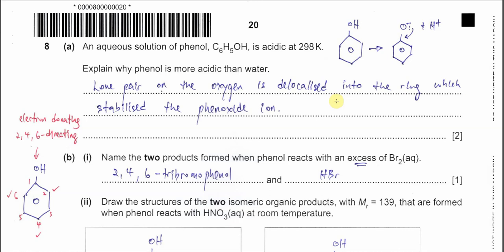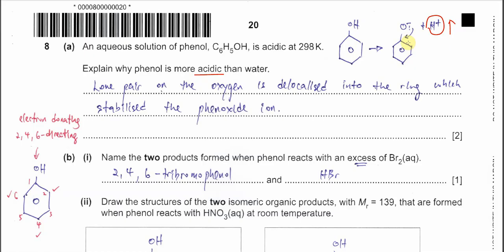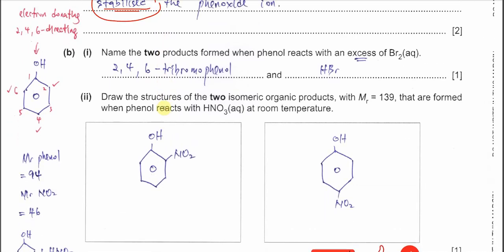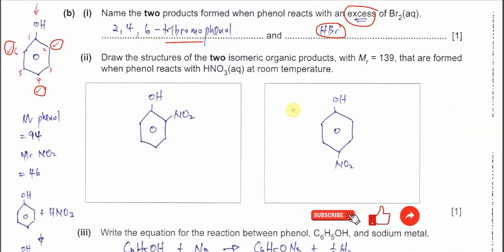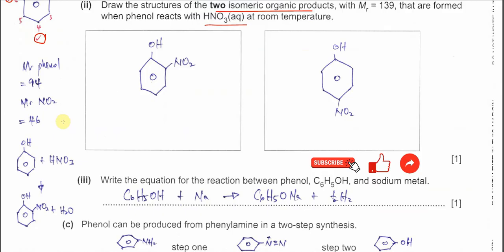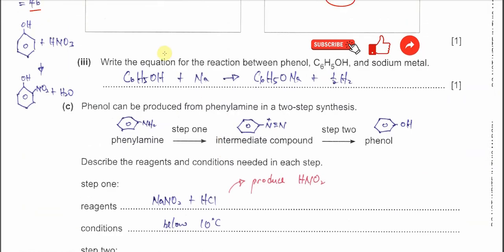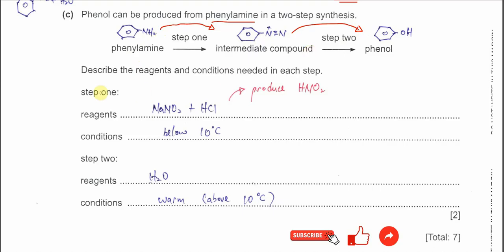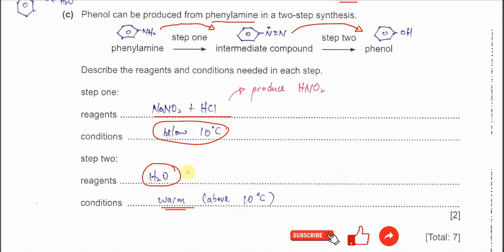9701/41/O/N/24/Q8 Cambridge International A Level Chemistry 9701 October/November 2024 Paper 41 Q8